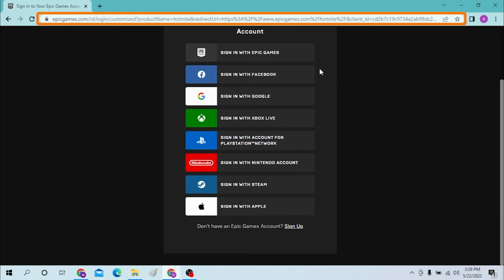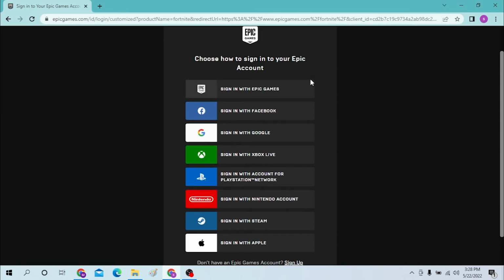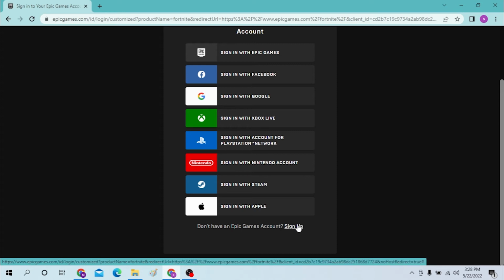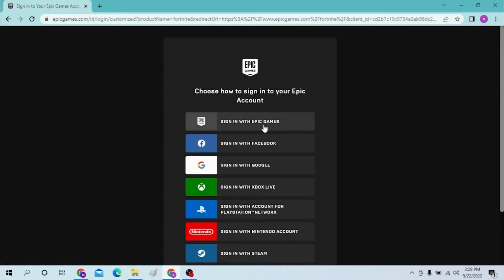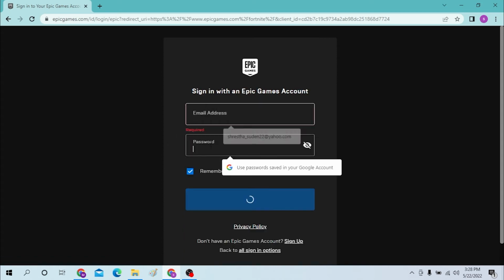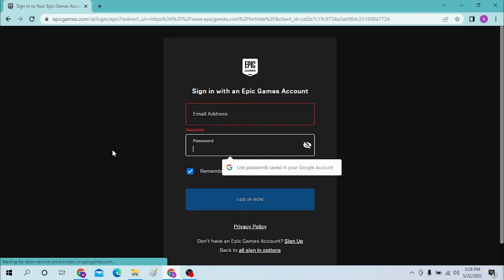How to Login Fortnite Account? Fortnite Login Epic Games Account | Fortnite Online Game Login